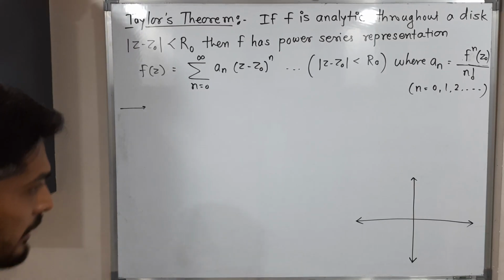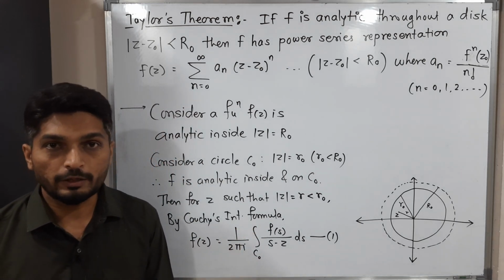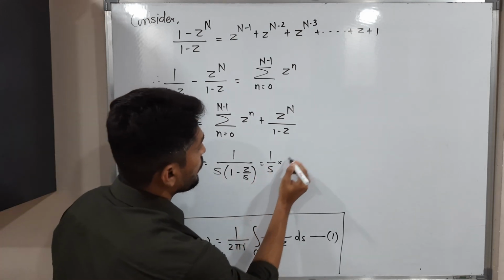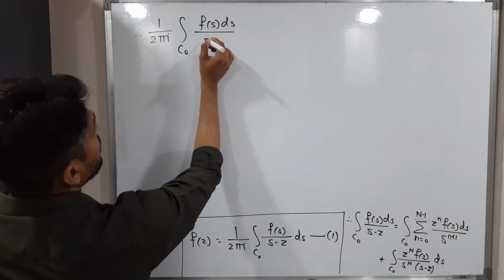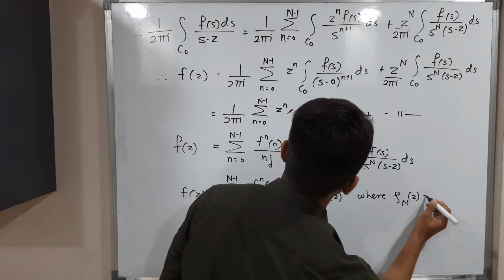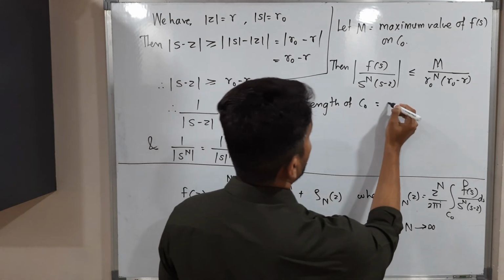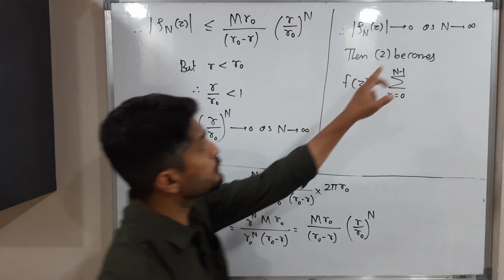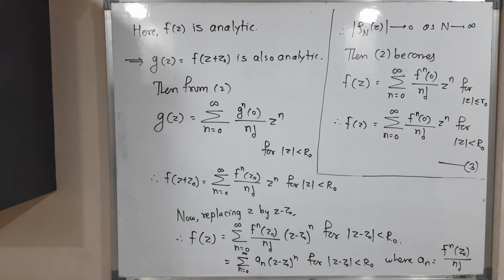Taylor's Theorem and its proof | L1 | TYBSc Maths | Power Series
Taylor's Theorem and its proof | L1 | TYBSc Maths | Complex Power Series @ranjankhatu
Taylor's theorem